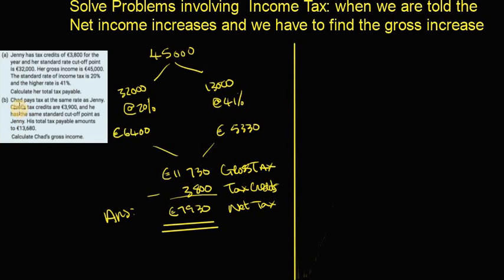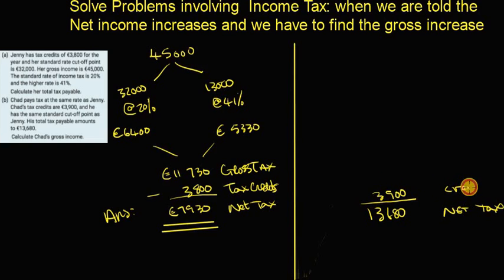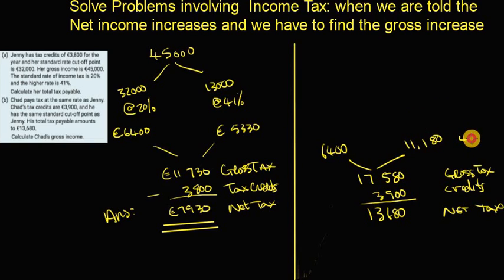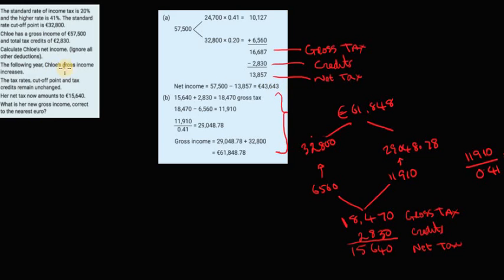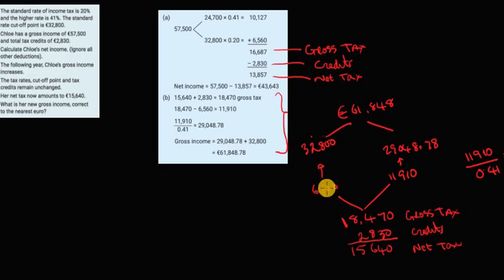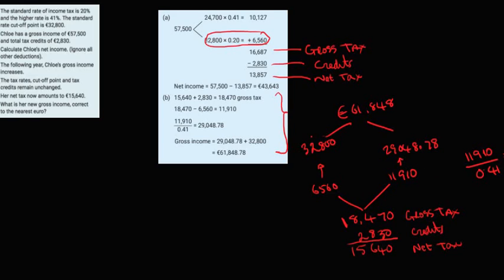Income Tax Problem Solving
Problem where we are given the net tax or net income and we calculate the gross income